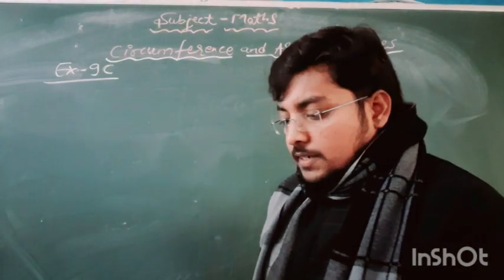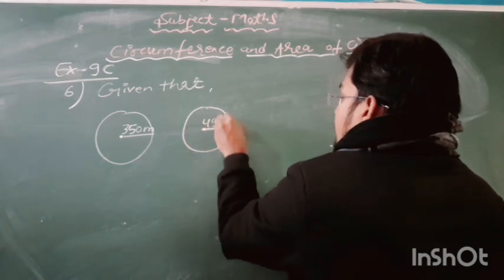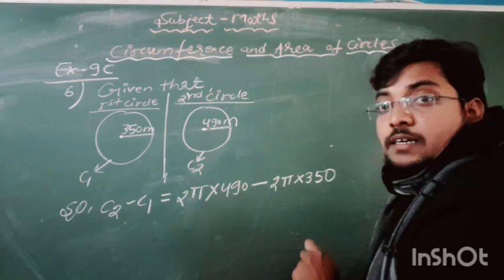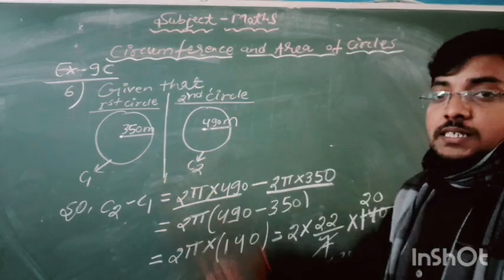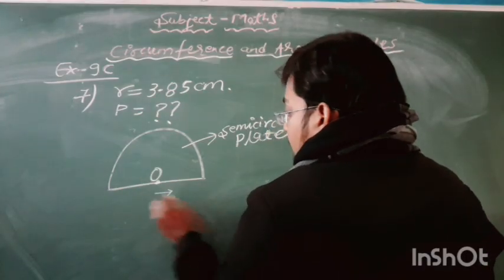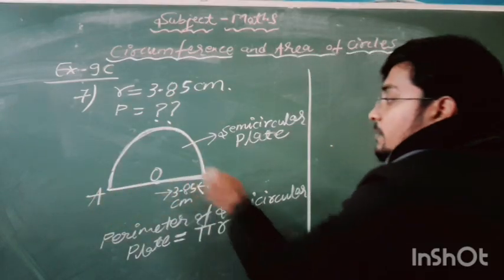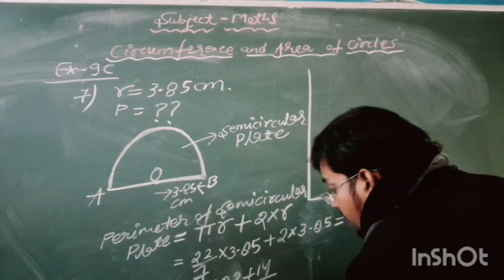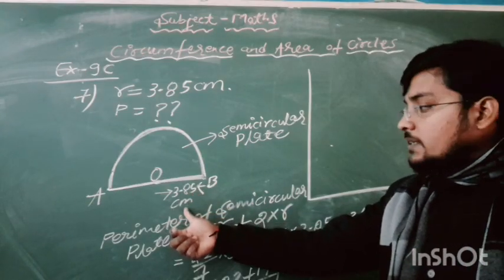Circumference and Area of circle